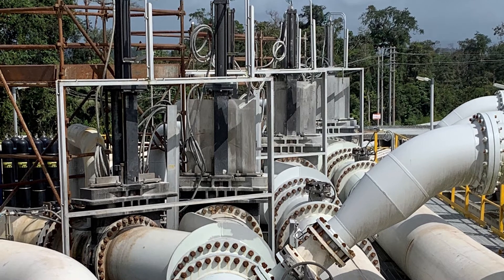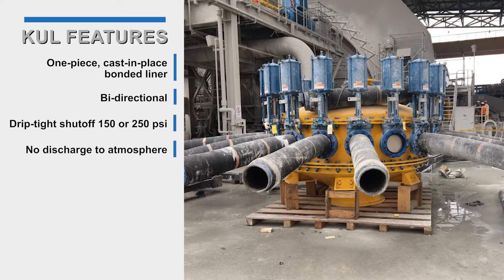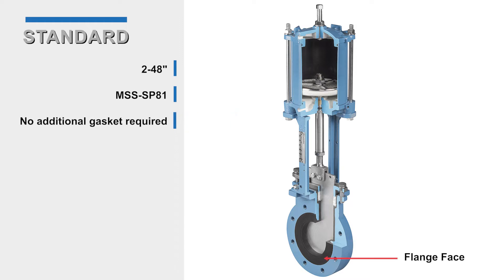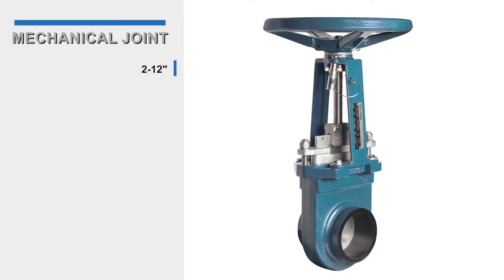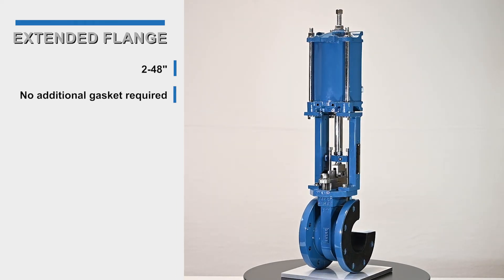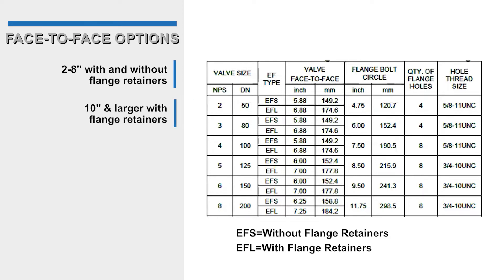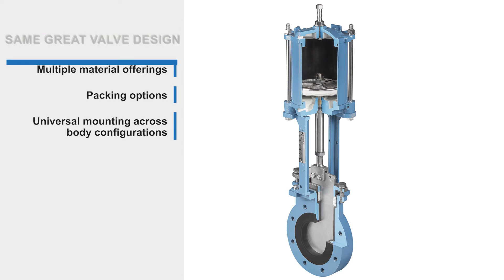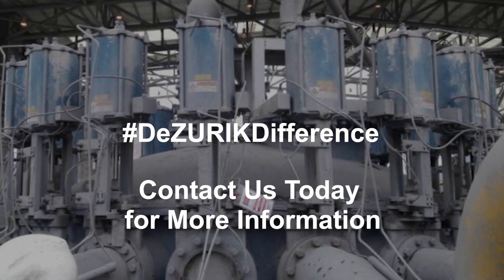Which DeZURIK KUL Knife Gate Valve is right for your pipeline?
The KUL Urethane Lined Knife Gate Valve provides isolation solutions for dry bulk, high solids, abrasive, erosive and corrosive slurry applications across many industries.  The one-piece, cast-in-place bonded liner provides bi-directional, drip-tight shutoff to either 150 or 250 psi with no discharge to atmosphere.
DeZURIK offers three body configurations:  Standard flange, mechanical joint, and the extended flange that matches the long-pattern push-through style slurry valves.
The standard KUL valve body is available in 2-48" sizes. The valve body meets MSS-SP81 dimensional specifications. The bonded liner wraps a portion of the flange face, creating a raised face so no additional gasket is required for standard installations.  Gaskets are typically only required with fiberglass reinforced pipe flanges.

The mechanical joint, or grooved end, KUL valve body is available in 2-12" sizes.  The valve body meets ANSI/AWWA C606 specifications.  The mechanical joint connection makes installation and replacement quick and easy for maintenance.
DeZURIK extended flange KUL body configuration is available in 2-48" sizes.  The urethane liner wraps around the entire flange face providing a flat faced sealing surface typical to the slurry push-through valve.  The valve body is a direct dimensional replacement to the long-pattern push-through style slurry valves.

There are two face-to-face dimension options in the KUL-EF in sizes 2-8” to accommodate replacing slurry valves with flange retainers and those without flange retainers.  10” and larger sizes face-to-face dimension replaces slurry valves with flange retainers.
All three valve body configurations utilize the same valve design and offers seven polyurethane liners,  seven gate materials and five packing systems.  All valve body configurations use the same mounting structure to accommodate the same actuators and accessories.

DeZURIK's KUL Urethane Lined Knife Gate Valve is offered in three body configurations:  Extended Flange, Standard, and Mechanical Joint.  They are engineered to solve the toughest valve applications. There is no discharge to atmosphere and minimal, if any, piping modifications.  Experience DeZURIK’s Design Difference in the KUL Urethane Lined Knife Gate Valve.

0:00 Introduction
0:14 KUL FEATURES
0:36 STANDARD
0:58 MECHANICAL JOINT
1:14 EXTENDED FLANGE
1:33 FACE-TO-FACE OPTIONS
1:49 SAME GREAT VALVE DESIGN
2:15 SOLVES TOUGH VALVE APPLICATIONS